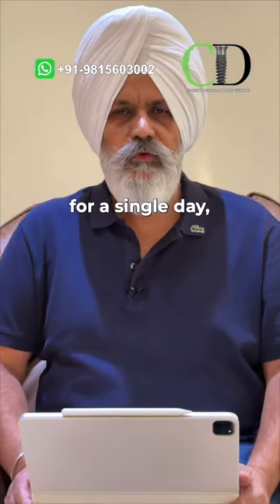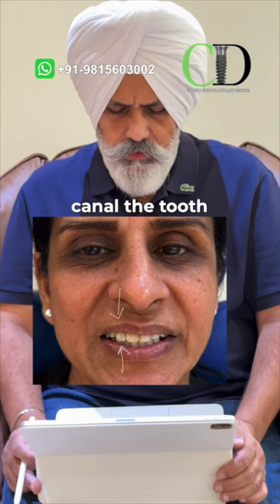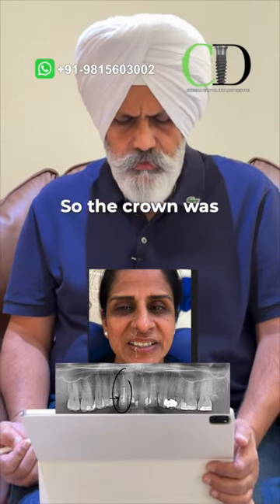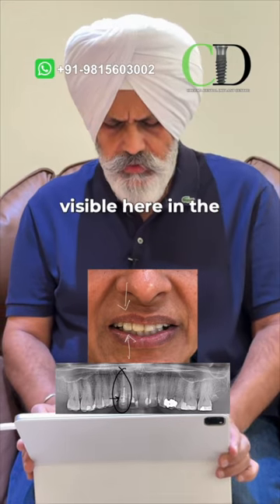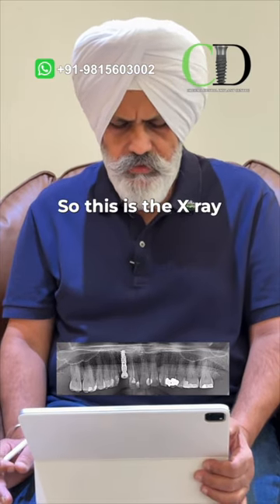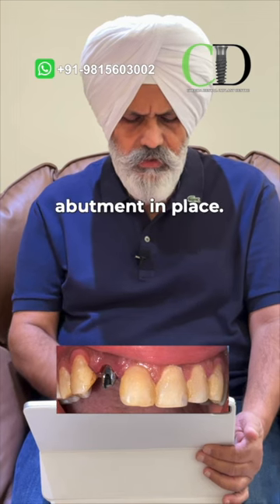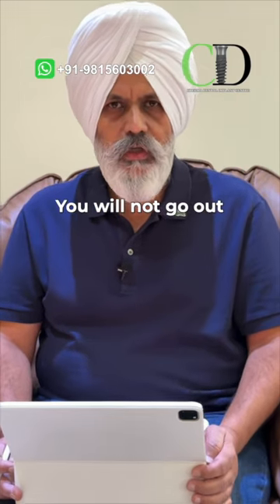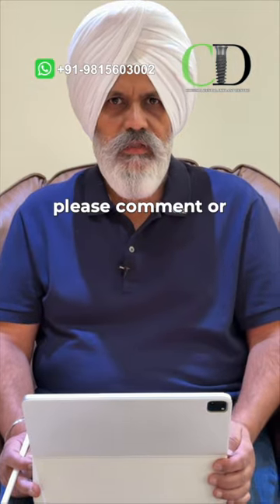Dental Implant Case Review : Loose broken crown fixed with dental implant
Dr Cheema explains a Dental Implant Case of his patient who had old broken loose crown which he fixed with immediate dental implant and permanent tooth.

CHEEMA DENTAL IMPLANT CENTRE IS SITUATED IN JALANDHAR PUNJAB, JUST 45 MIN FROM INTERNATIONAL AIRPORT ATQ.
WE PROVIDE ALL KIND OF DENTAL IMPLANT SOLUTIONS , FOR DIABETIC PATIENTS , PATIENTS WITH VERY LESS BONE WHO NEED BONE GRAFTING.